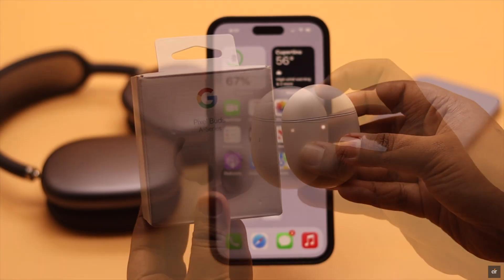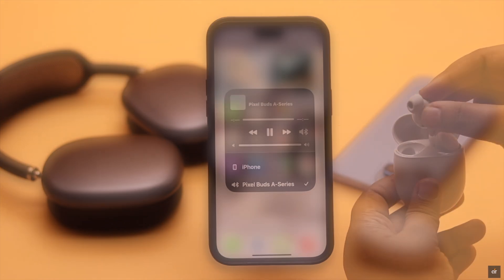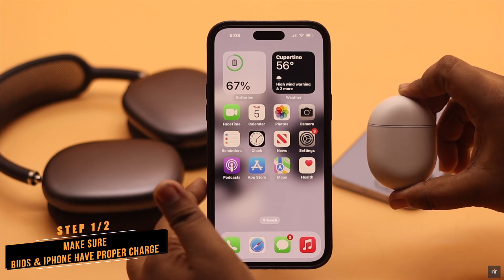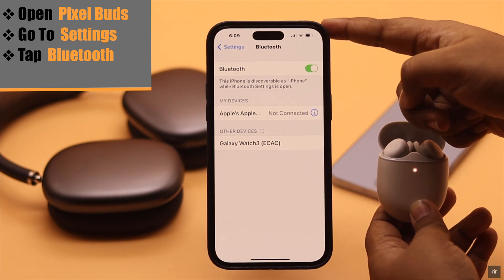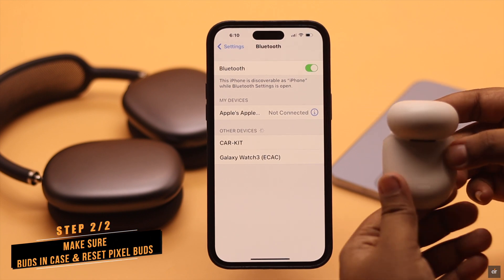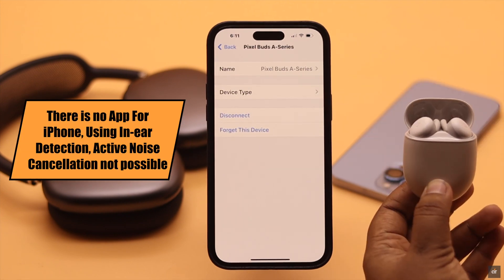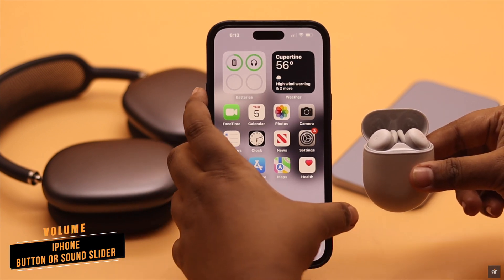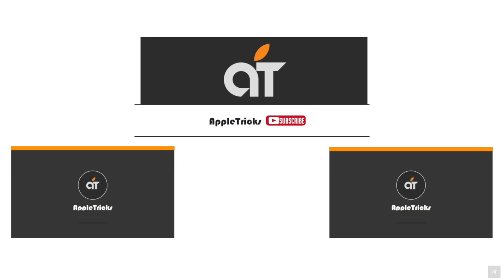Can you Connect Google Pixel Buds A Series with iPhones? (Not Pairing Easy Fix Included)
Are you wondering if you can use your Google Pixel Buds with your iPhone/iPad? In this video, we will show you the step-by-step process to Connect Google Pixel Buds A Series to iPhone easily.

We will also show you what to do if Pixel Buds Don’t Show up on your iPhone or not pairing too.

0:00 Intro
0:30 Charge your iPhone and Pixel Buds
0:43 Connect Pixel Buds A Series to iPhone
0:52 What to do if Pixel Buds don’t show up on iPhone
1:23 Keep in Mind
1:36 Volume Control Pixel Buds on iPhone